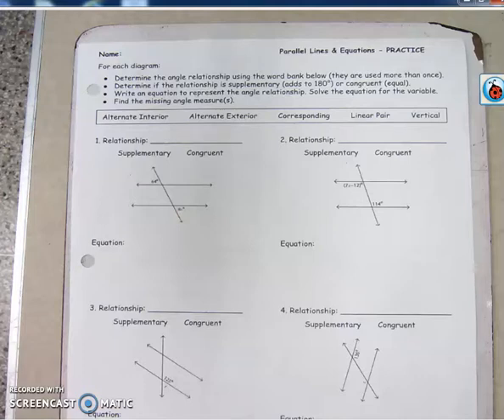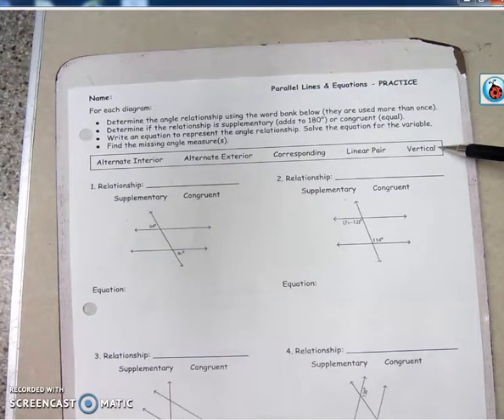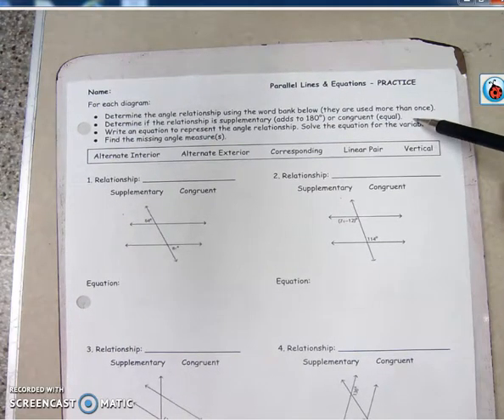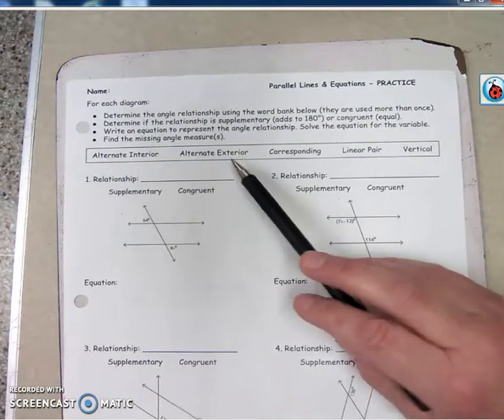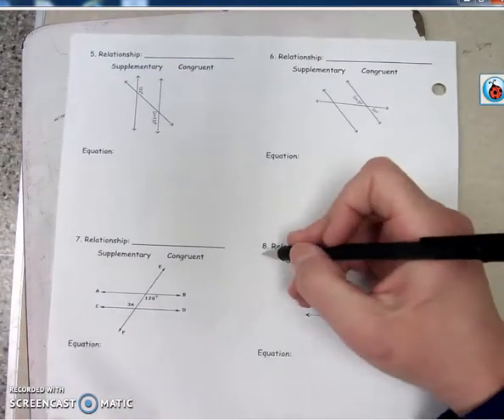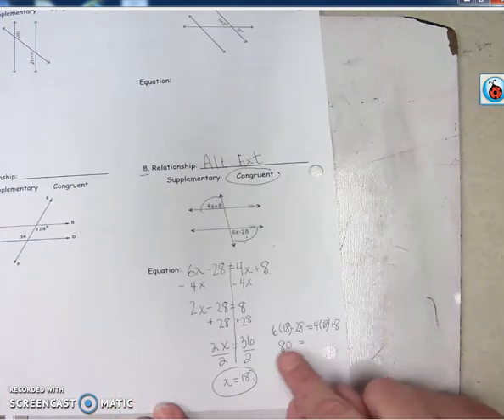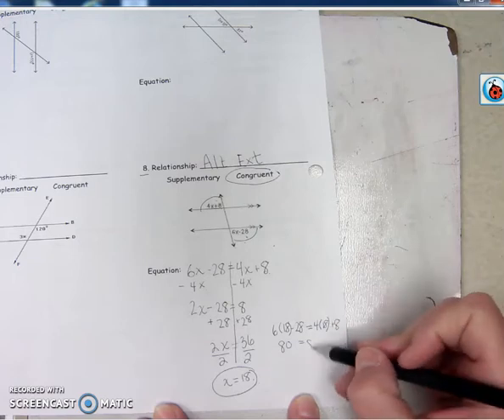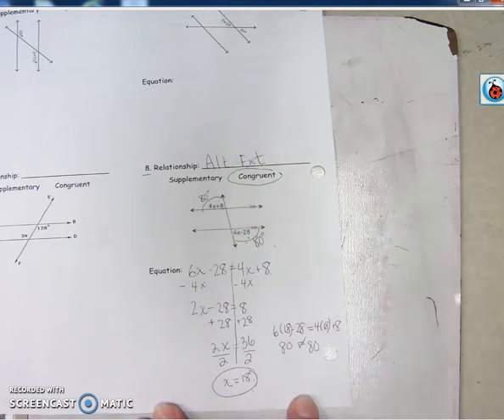HW Parallel Lines and Equations Practice